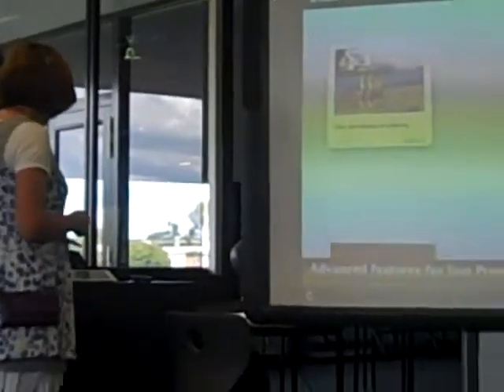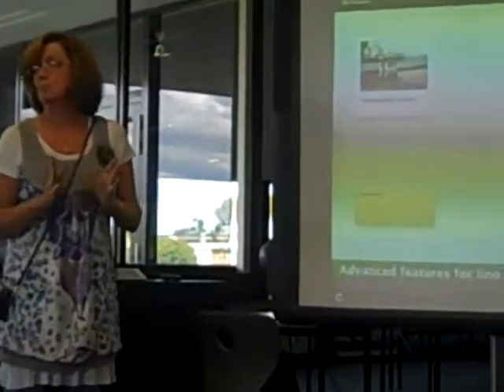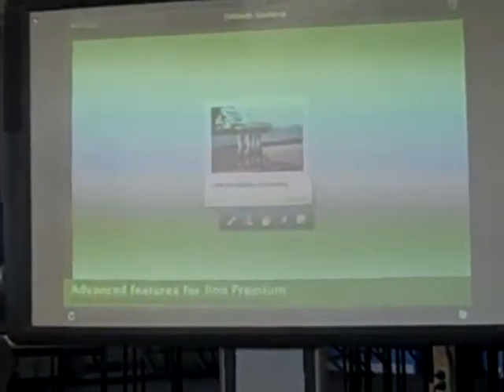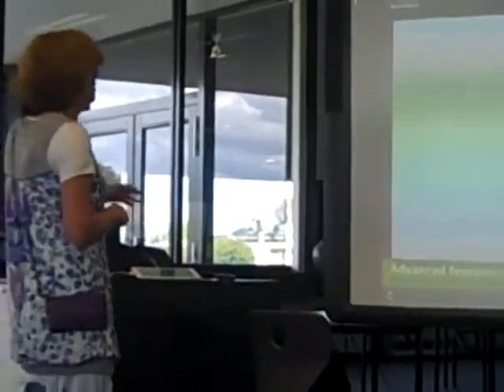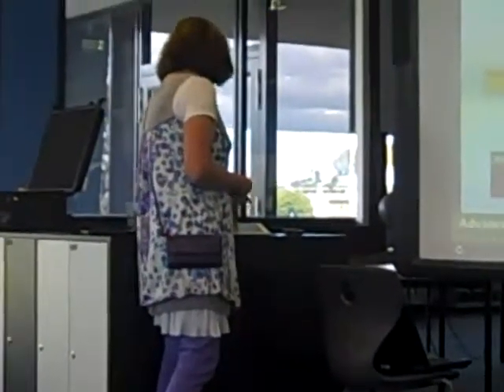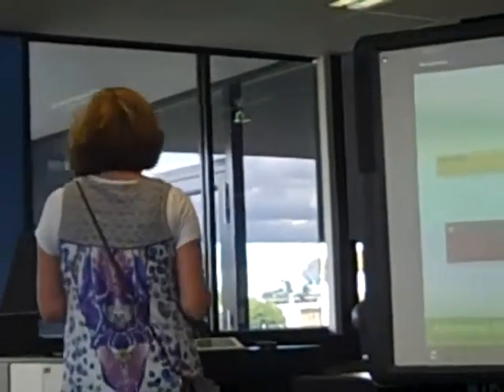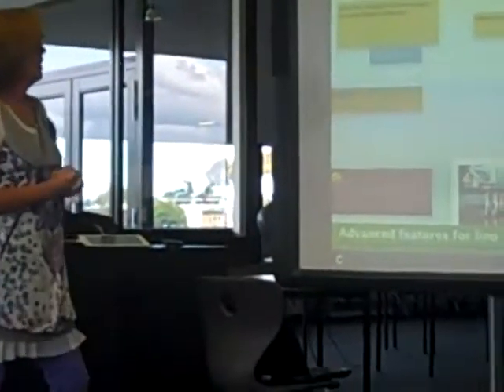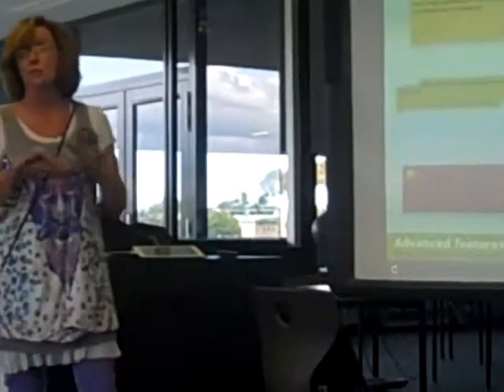Jenny Ashby Lino